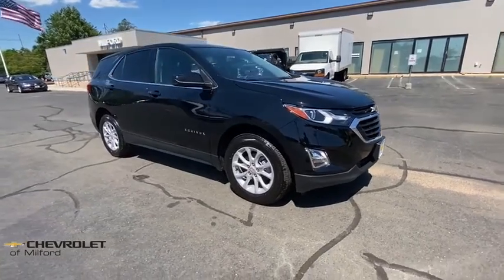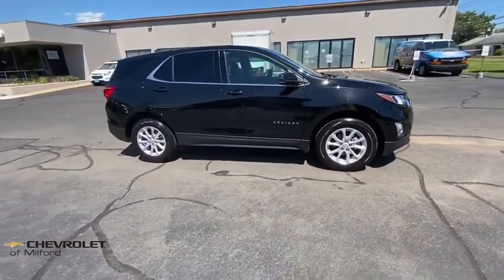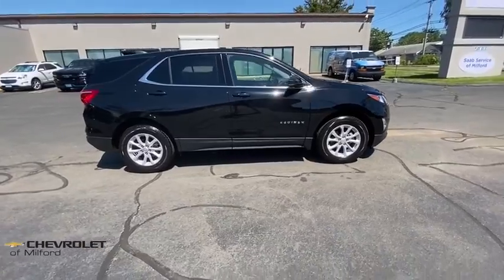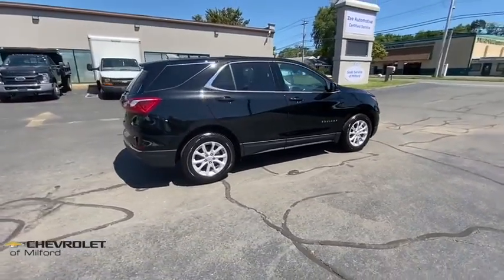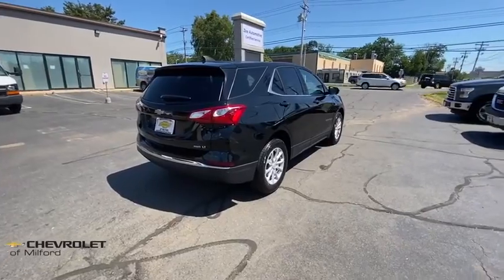2020 Chevrolet Equinox Milford, Stratford, West Haven, New Haven, Bridgeport, CT C30T519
Mosaic Black Metallic New 2020 Chevrolet Equinox available in Milford, Connecticut at Chevrolet of Milford. Servicing the Stratford, West Haven, New Haven, Bridgeport, CT area.

$5893 off MSRP!brbrMosaic Black Metallic 2020 Chevrolet Equinox LT 1LT AWD 4D Sport Utility 6-Speed Automatic Electronic with Overdrive 1.5L DOHC 25/30 City/Highway MPGbrbrWe offfer online purchase with at home or curbside delivery for your safety and the safety of our staff.brbrCall Chevrolet of Milford at to speak with one of our factory trained product specialists today!brbrAwards:br * 2020 IIHS Top Safety Pick with specific headlights See Dealer for Additional Consumer Specific Incentives Price includes: 15% Msrp - Chevrolet Consumer Cash Program. Exp. 08/03/2020